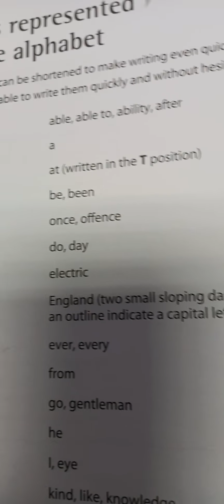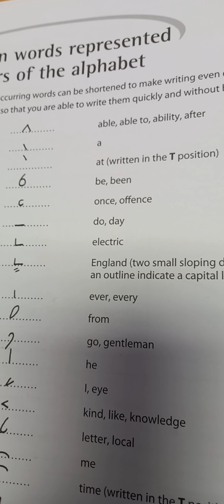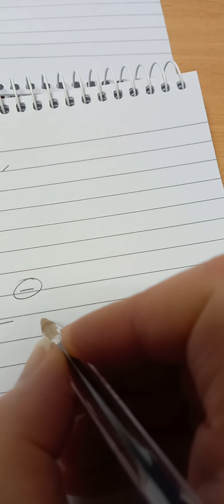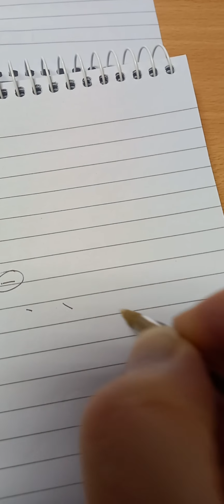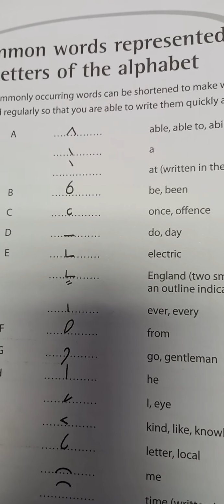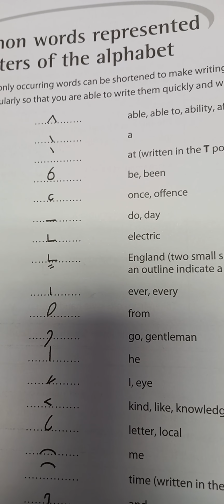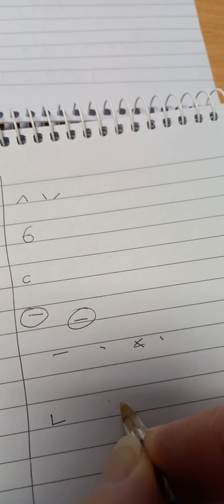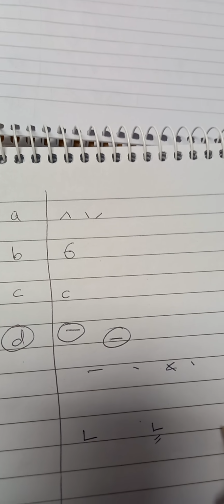Shorthand, Lesson 1c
Words represented by letters of the alphabet